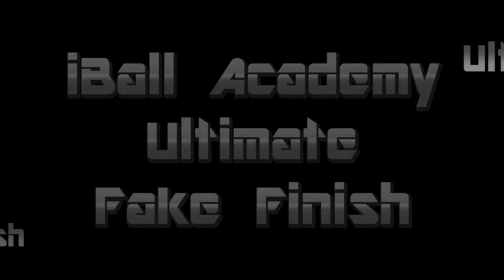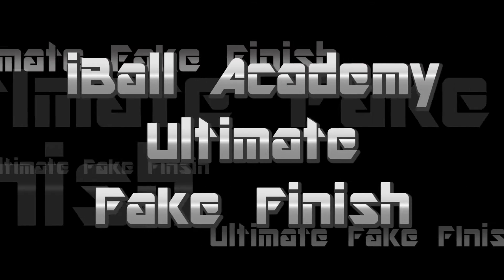iBall Academy Ultimate Fake Finish